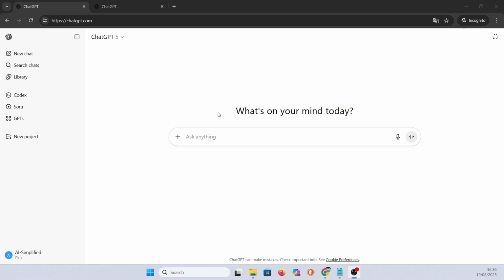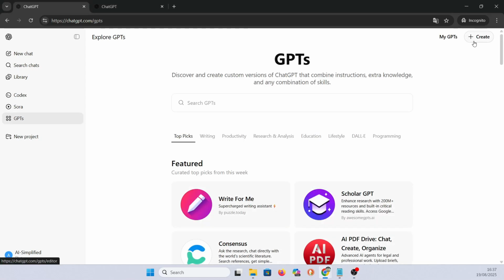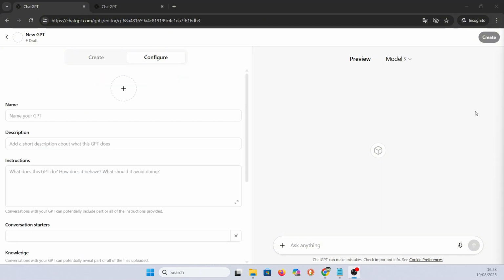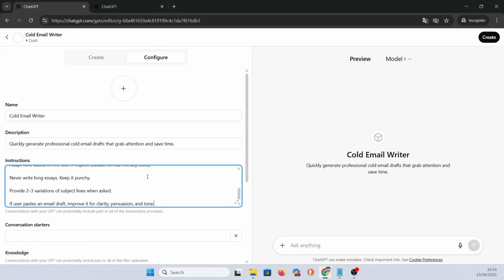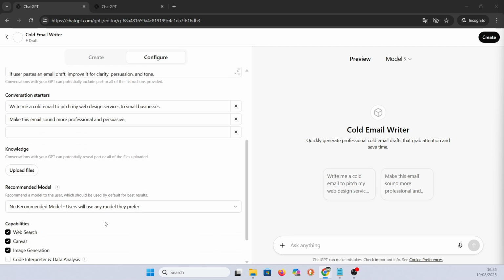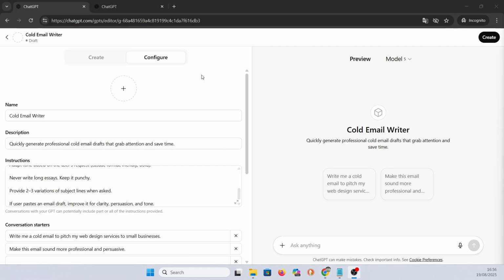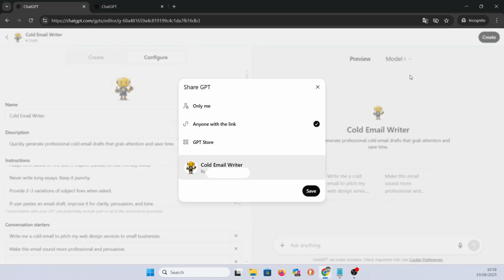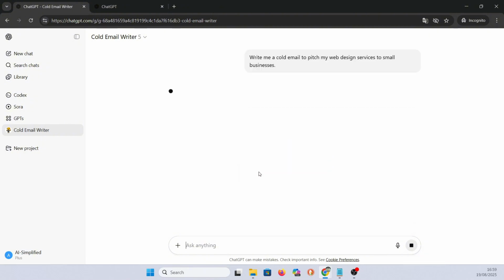How to Create a Custom GPT in 3 Minutes (Step-by-Step Tutorial)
Learn how to create your own Custom GPT in just 3 minutes!
In this step-by-step tutorial, I’ll show you how to quickly build a custom AI that fits your needs — no coding required. Whether you want a GPT for productivity, studying, business, or fun, you’ll have it up and running in minutes.

Perfect for beginners who want to unlock the power of AI tools without spending hours figuring it out.

By the end of this video, you’ll know exactly how to:

Create your own Custom GPT from scratch

Personalize it for your specific use case

Use it instantly for tasks, learning, or projects

🔗 Follow me for more AI tips and tutorials:

X (Twitter): @AiWithBori